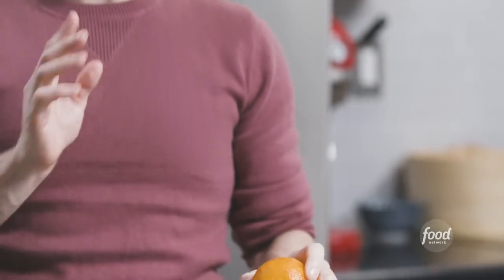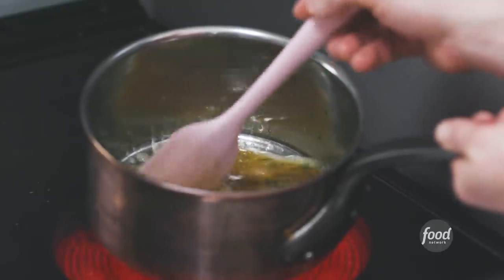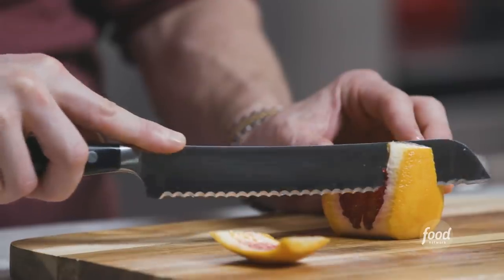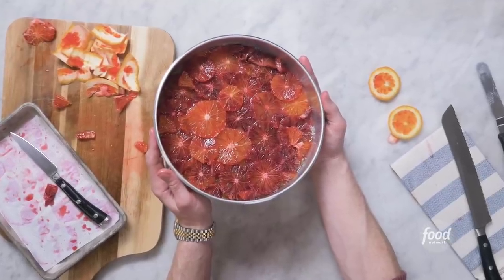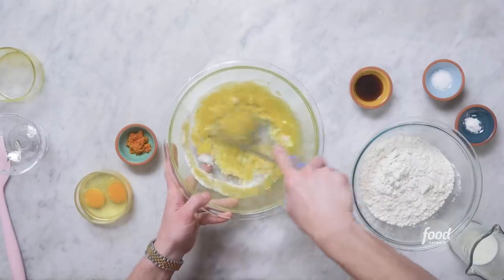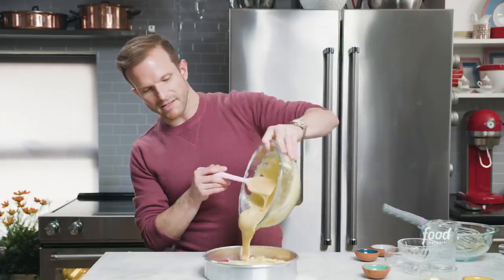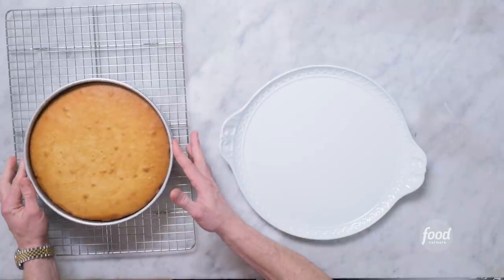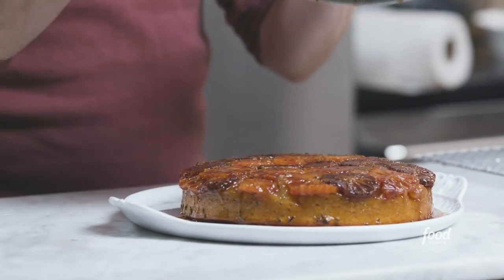Upside-Down Blood Orange Cake with Zac Young | Holiday Baking Championship | Food Network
Forget about pineapples and try this tart take on the classic upside-down cake!
Don't miss an all-new HolidayBakingChampionship, Mondays at 9|8c from 11/2/20 to 12/21/20.

The search to find the greatest holiday baker begins as twelve amateur bakers enter the kitchen, where they show off their family traditions and superb baking skills. To survive the challenges from week to week, they must prove their abilities in front of our tough-love judges: Duff Goldman, Nancy Fuller and Carla Hall. Hosted by Jesse Palmer, this baking championship is the sweetest way to celebrate this holiday season.